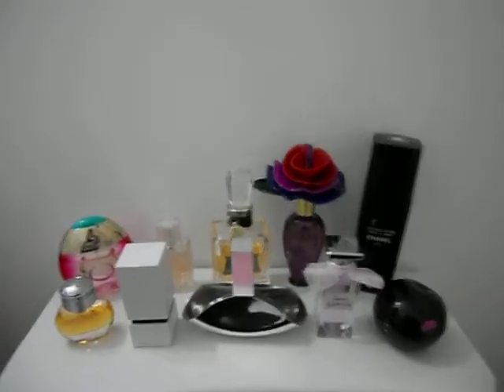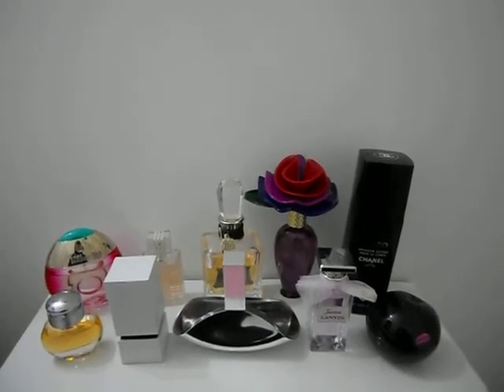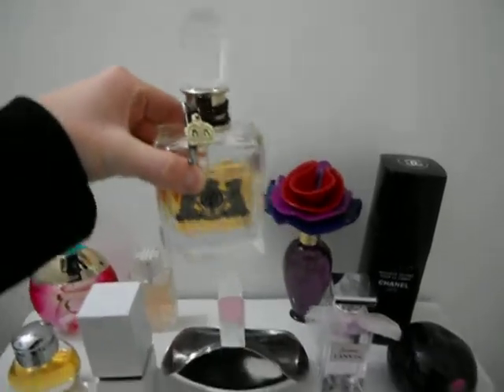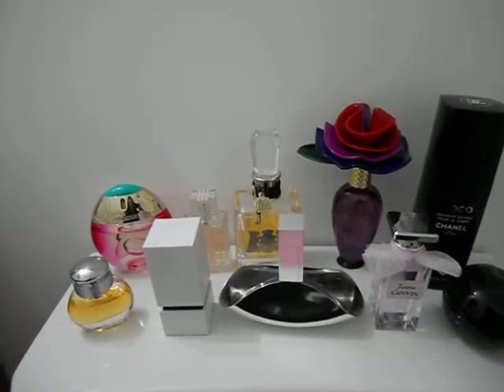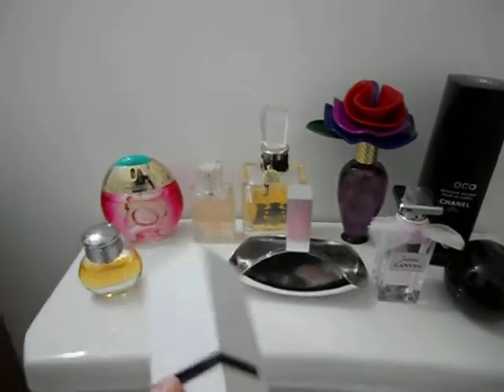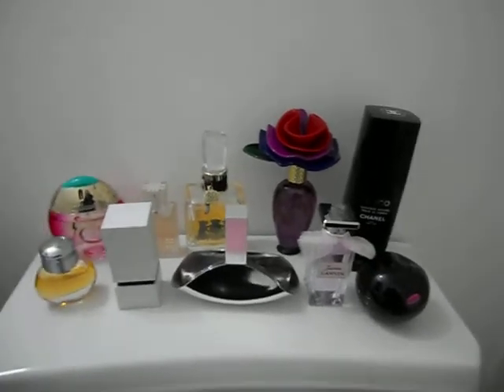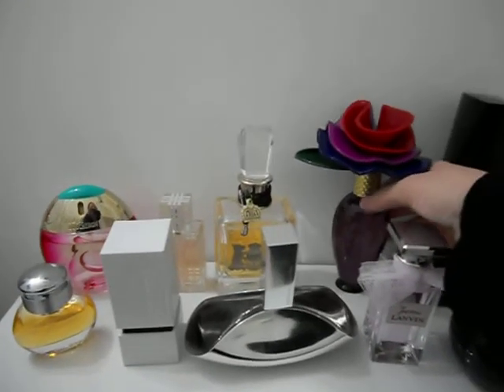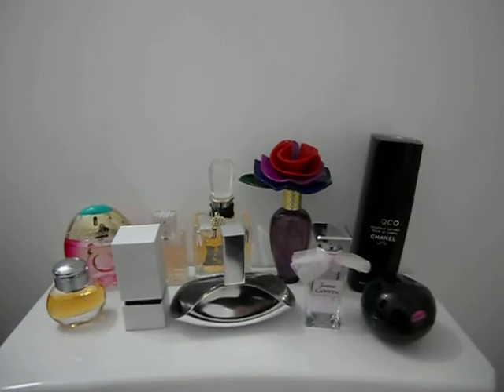My Perfume Collection 2012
Calvin Klein Euphoria
Chanel Coco
Miss Boucheron
Juicy Couture
Burberry by Buberry
Burberry Brit EDT
Burberry Sport
Donna Karen NY Delicious Night
Lanvin Jeanne Lanvin
Marc Jacobs Lola